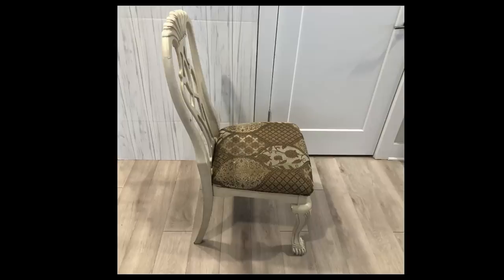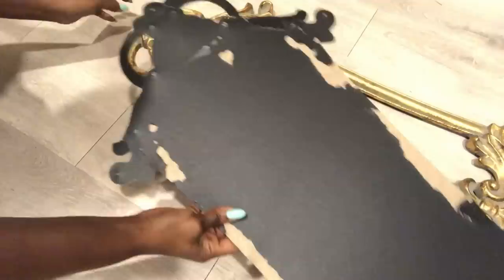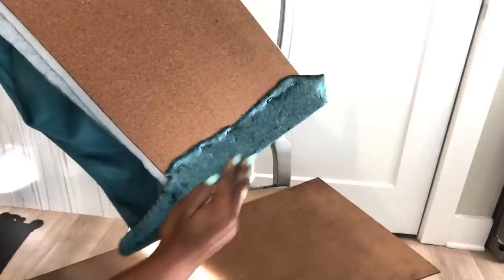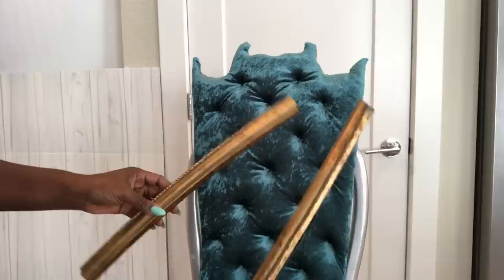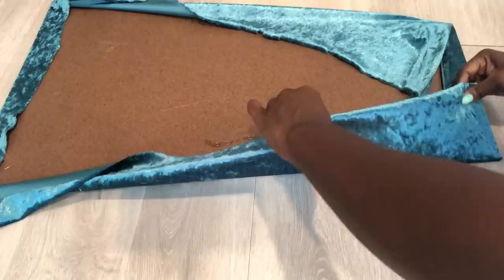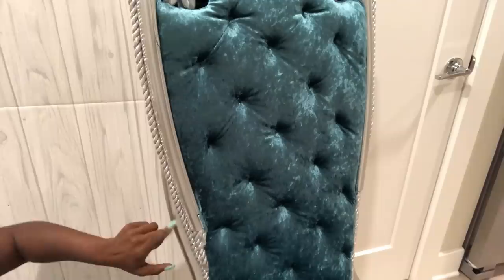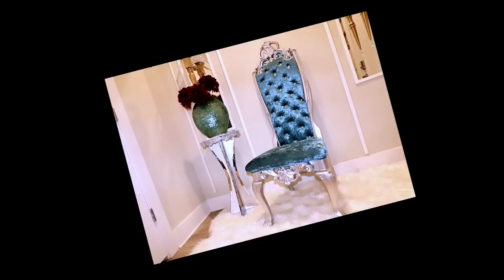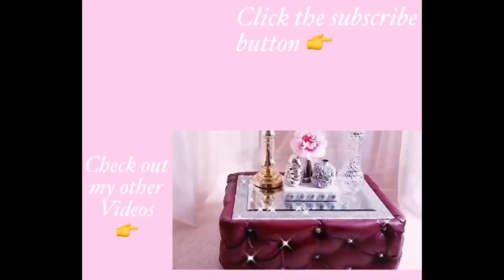LOOK WHAT I FOUND IN THE TRASH! DIY TRASH TO TREASURE | DIY LUXURY FOR LESS HOME DECOR 2020!!!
This is a Diy on How To Turn an Old Chair into a unique Throne Chair! It is also a way to Achieve a High End look in the Home with items that have been thrown away.

HERE ARE THE ITEMS USED:
JOANN FABRIC:
2 Yards of  fabric  (Turquoise velvet)
Crystal Buttons

WALMART:
Silver spray paint
 One 16x20” Canvas panel

OTHERS:
Old Mirror Frame
Screws
Particle Board Home Depot
(Cut into 31” x 15” x 12”)

yoduvh_diy